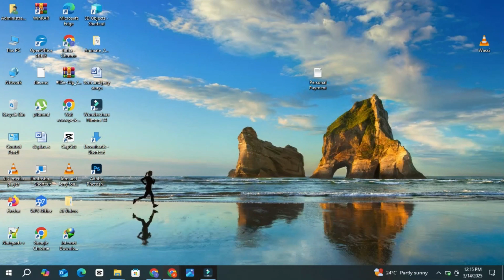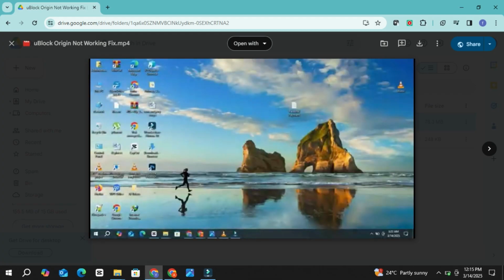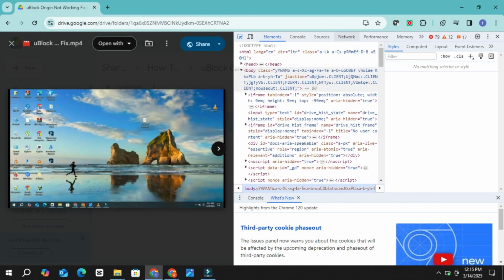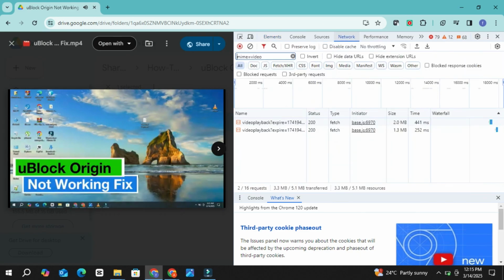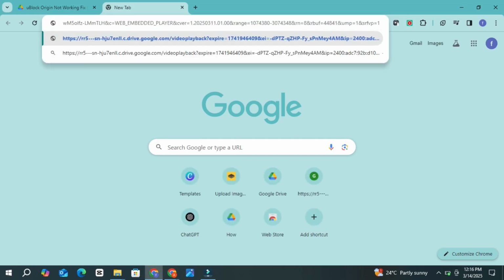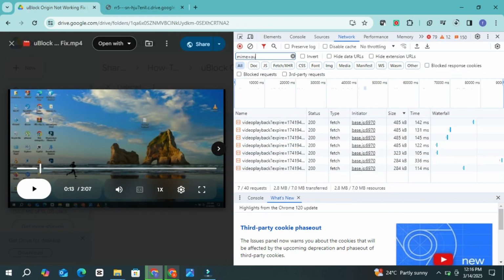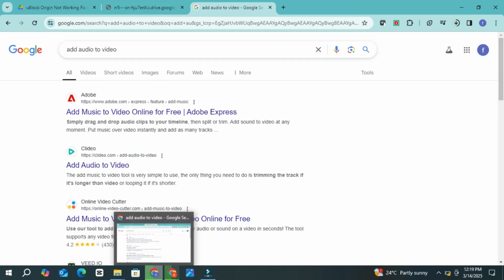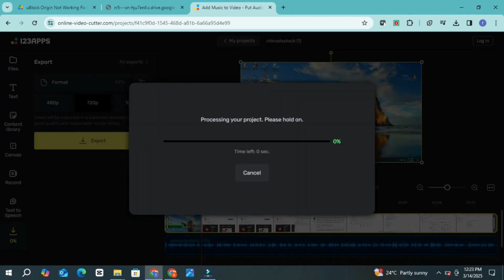How to Download View Only Google Drive Videos in 2025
Learn how to download view-only Google Drive videos in 2025 using legal methods! Request access, use screen recording, or explore alternative solutions while respecting privacy policies.